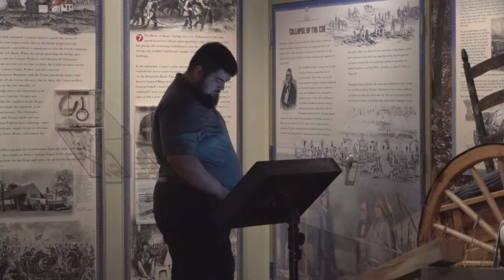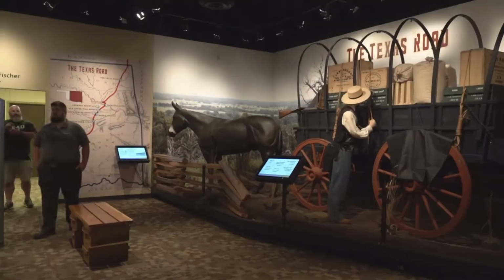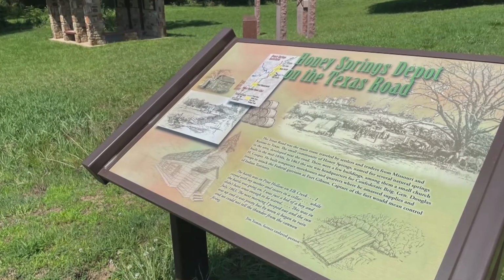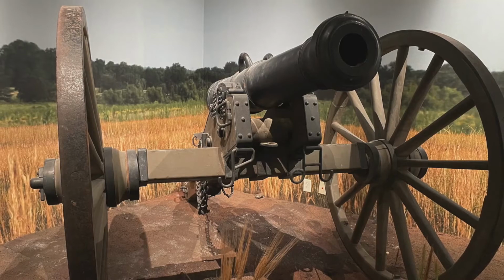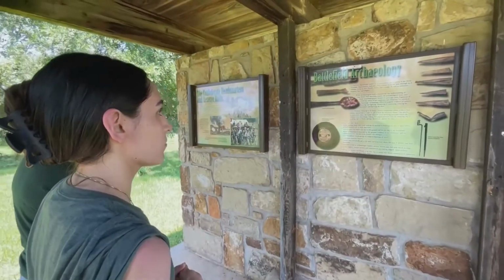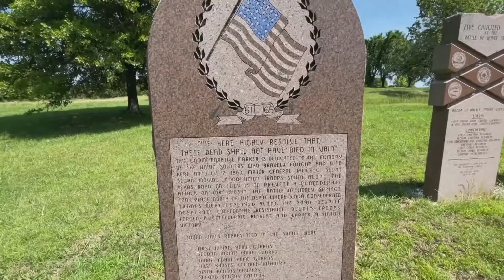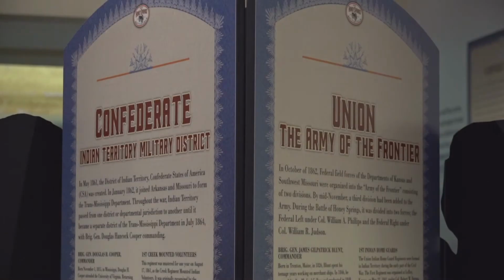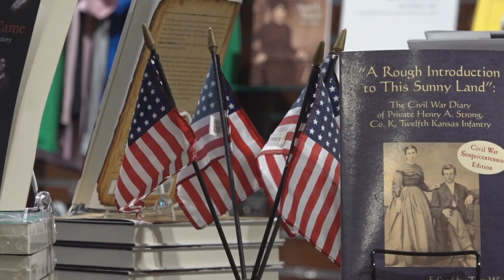Honey Springs Museum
Visit the Honey Springs Museum and Visitor’s Center in Checotah for a fascinating look at a major and pivotal conflict that happened in Oklahoma. The battle of Honey Springs involved thousands of men and left hundreds dead. Out of the 107 documented conflicts the Battle of Honey Springs was the largest during the war and it was major turning point in history. The Union’s success at Honey Springs led to the formation of Oklahoma. You can learn all about that and more at the state of the art facility through recently updated exhibits, detailing the history.